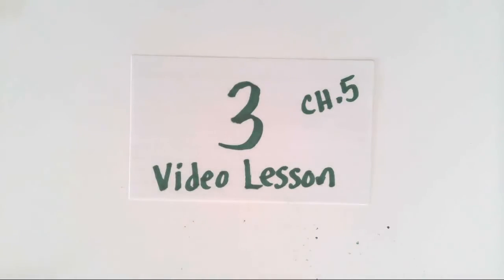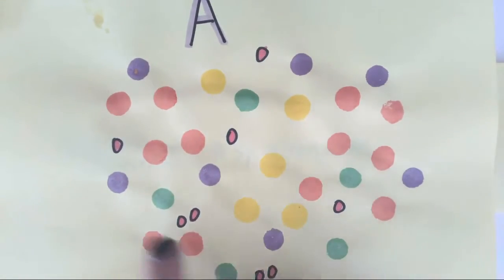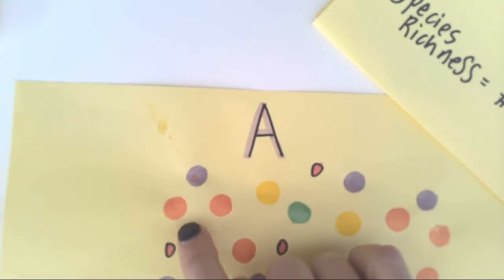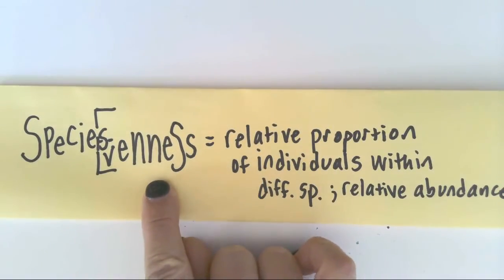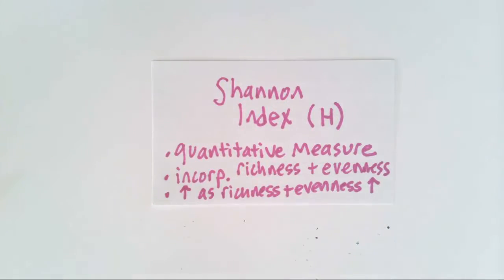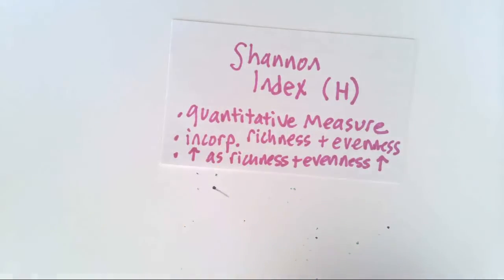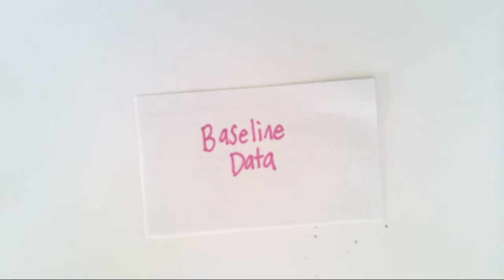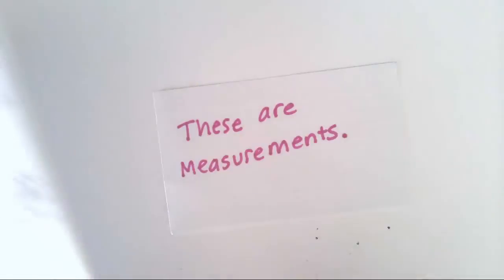CH 5 3RD VIDEO LESSON